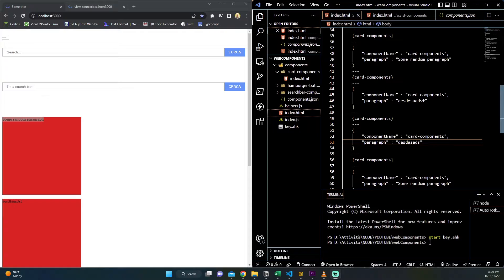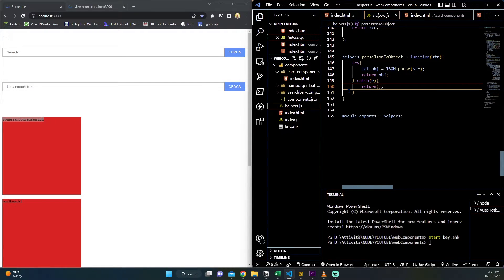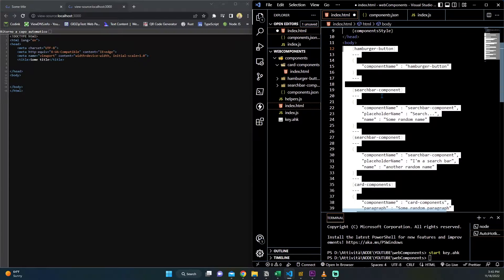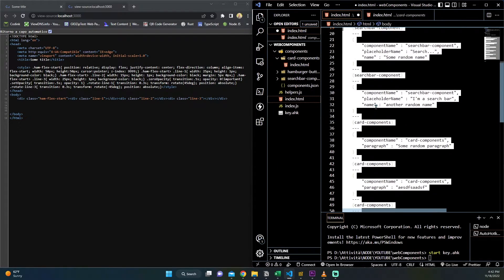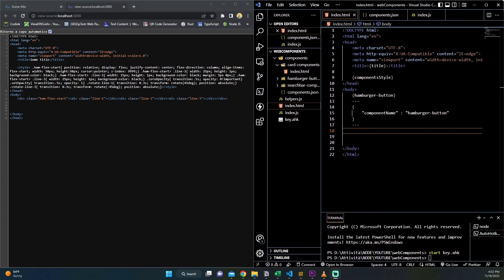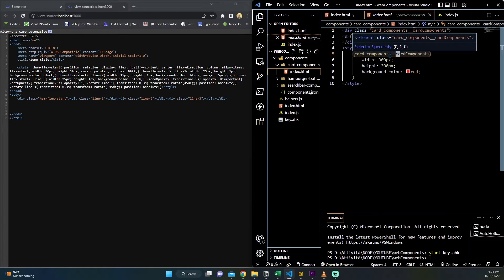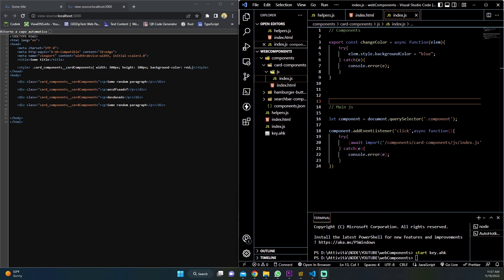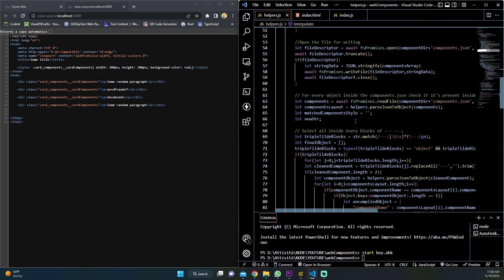SSR Web Components with Vanilla Node JS - NO FRAMEWORK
In this tutorial i will show how you can create custom web components using vanilla Node js. I will also show you how you can create dynamic web components and how you can integrate it with client side JavaScript.
In this video i don't show how you can use server side code on html just because i want to understand if you like this topic.

READ THIS IN ORDER TO USE THIS FEATURE

In order to create a new custom components you have to create a new folder inside the components folder. You have to named that folder using a name that you will you inside the html source in order to invoke your component.
Inside the component folder you have to create an index.html file where you have to place your HTML markup and your style. Make sure to put this things because if you don't provide at least the style the script will give you an error.
If you have some question i'm here ready to help you🫡

Chapter

00:00 - Introduction
00:50 - Create a web components
01:47 - Dynamic web components
03:09 - Zero dependency feature
03:37 - How it works
06:04 - Components CSS classes
07:08 - Client side JavaScript
12:00 - Server side JavaScript on HTML file

🥷 If you would like to buy me some coffe, thank you that is super kind!✨